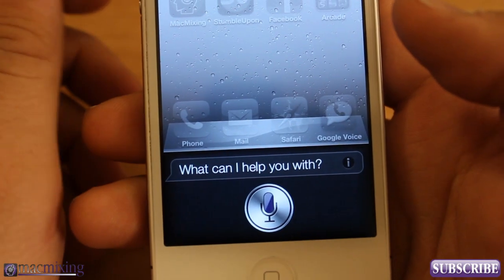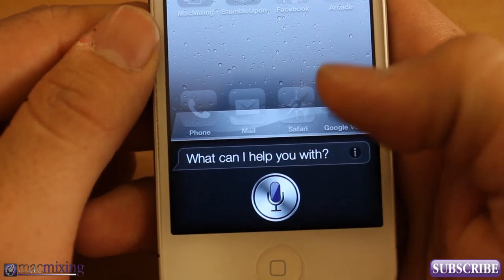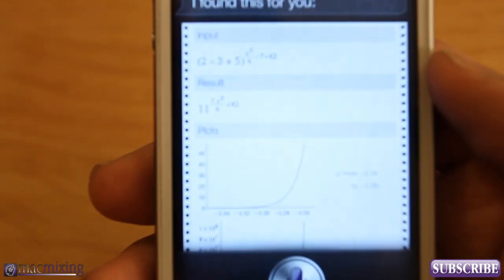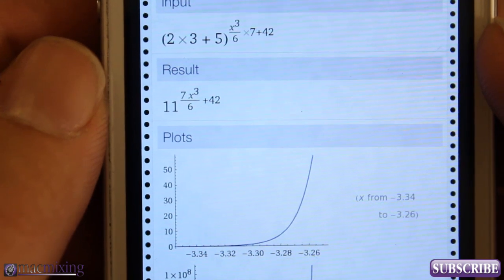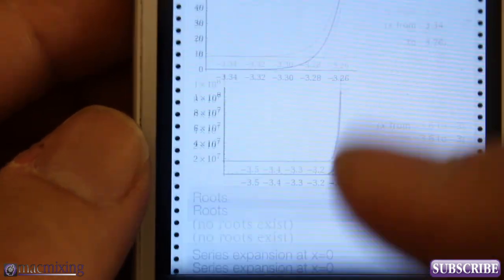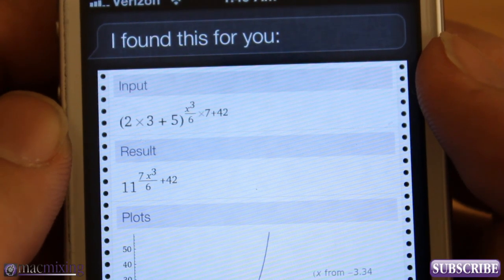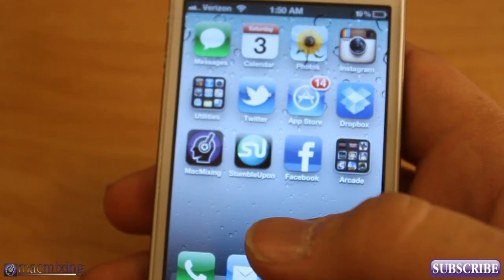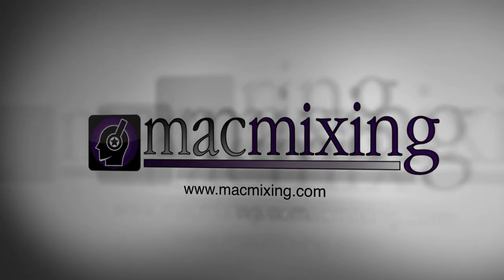How to Use Siri iPhone 5 / iPad / 4S - Siri Can Do MATH! - iPhone / iPad Tutorial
So I just found out the other day that my iPhone 4S is the best way to cheat on my math homework. Of course that would be wrong and I would never cheat on my math.. But I found that if you ask her to solve just about ANY math problem she can handle it, no problem. It has a lot to do with the search functionality from the database she uses. Siri is partially integrated with an app/database called Wolfram Alpha. This is a ridiculous search engine that can give you facts on just about anything. Look up Wolfram Alpha in the App store. But on that note, it can also help Siri provide you with the answer to many crazy math problems. It's pretty awesome!